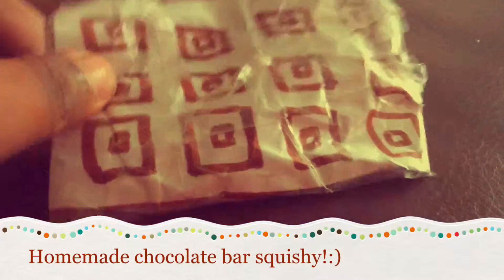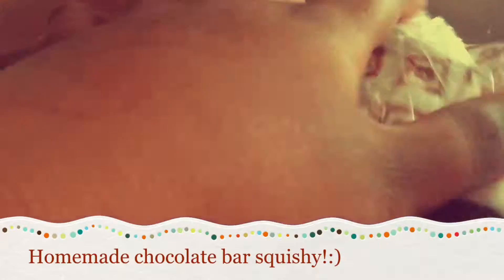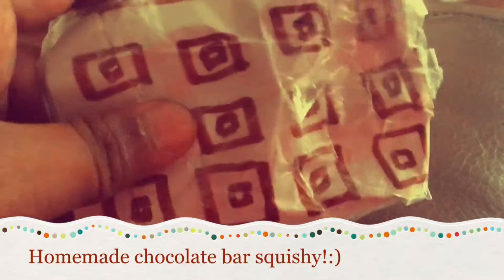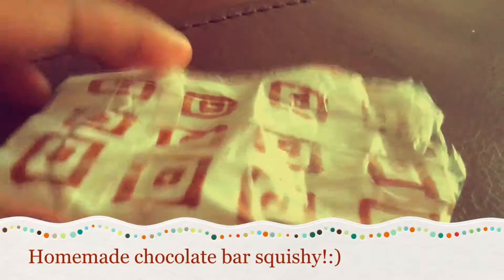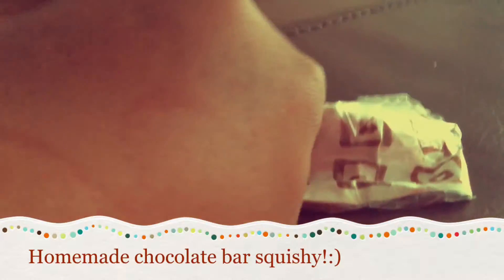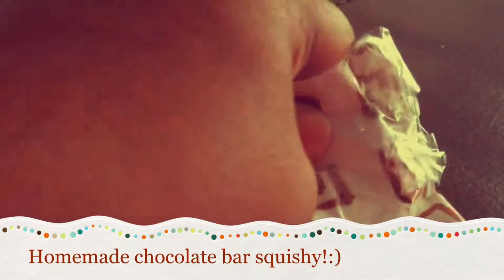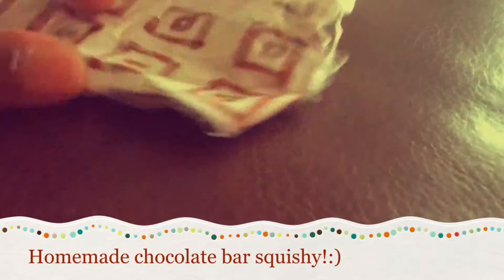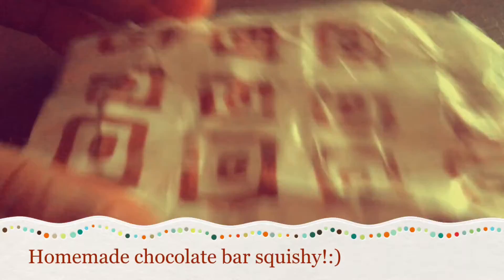Chocolate bar squishy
After you watch this vid do the DAB.And if you did comment down bellow I did the dab!:)